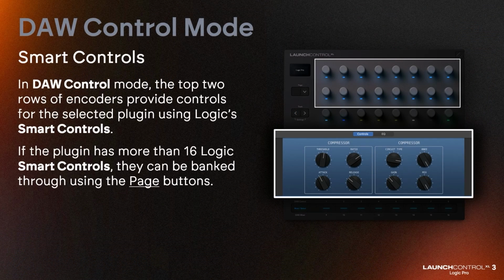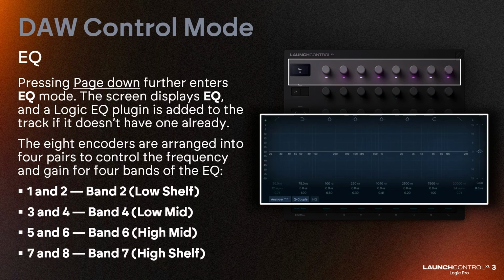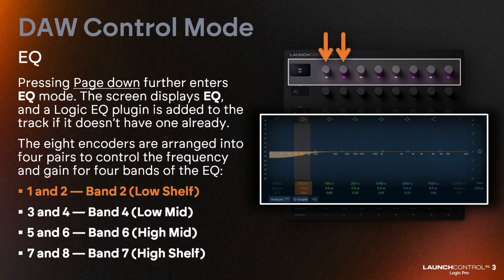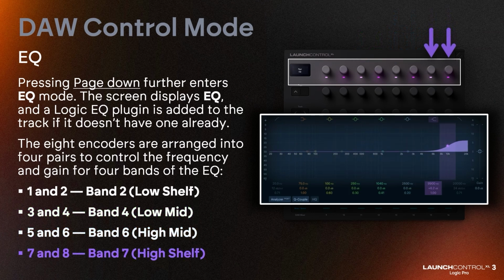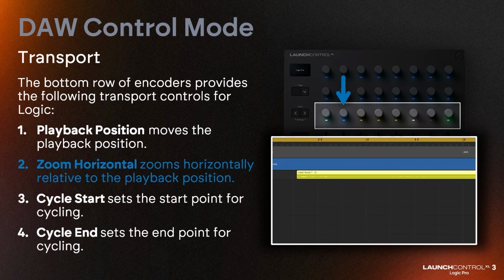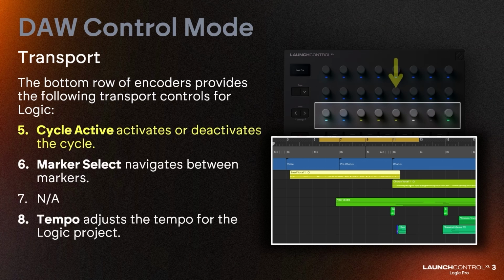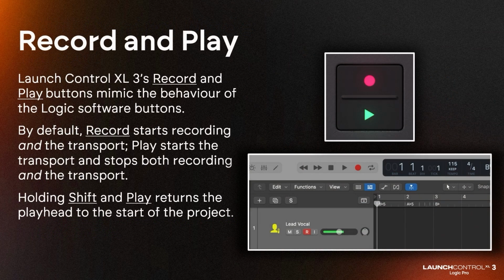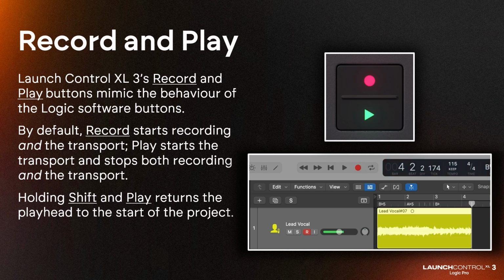Controlling Logic with Launch Control XL 3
This video is part of a series giving an introductory overview to the Launch Control XL 3. This video shows how to control Logic, to do this you'll need the control script which can be downloaded and installed